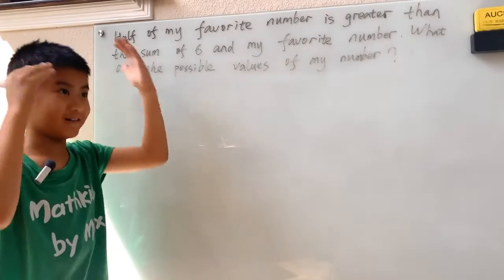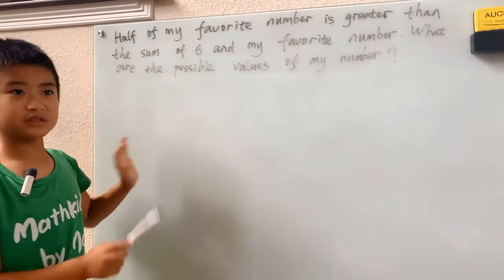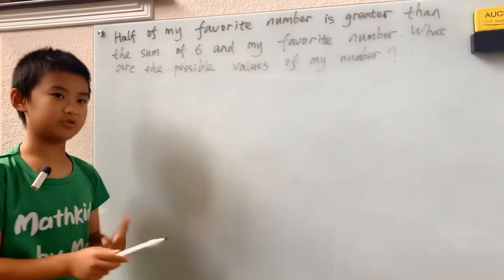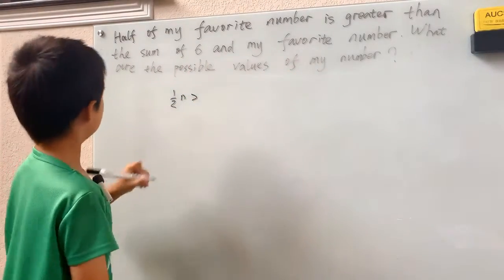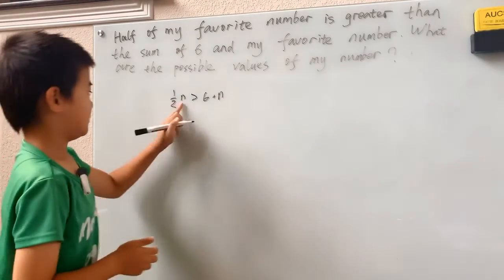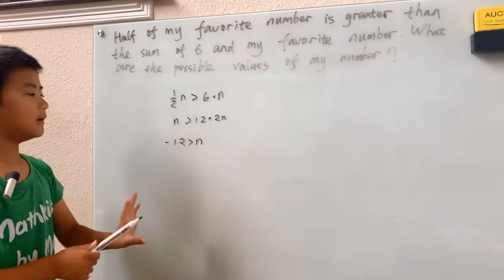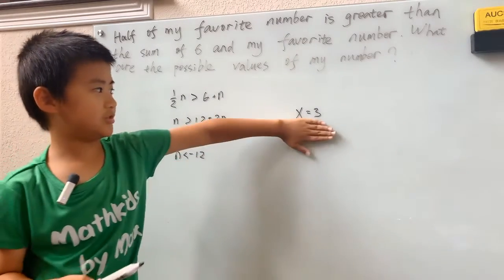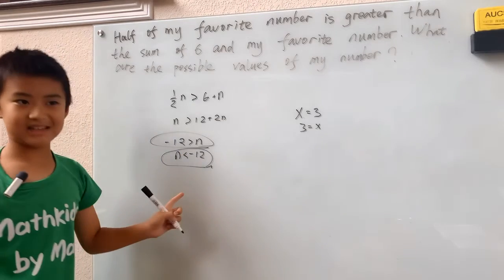What are the possible values of my number?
Half of my favorite number is greater than the sum of 6 and my favorite number. What are the possible values of my number?